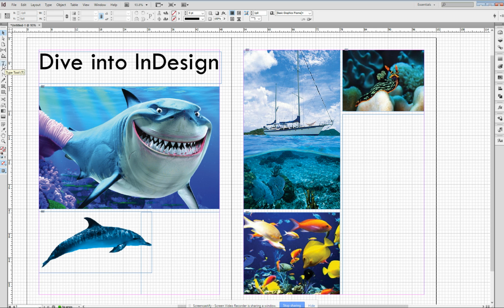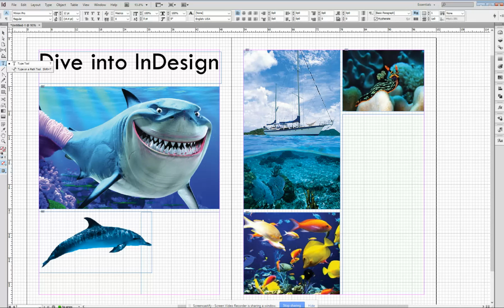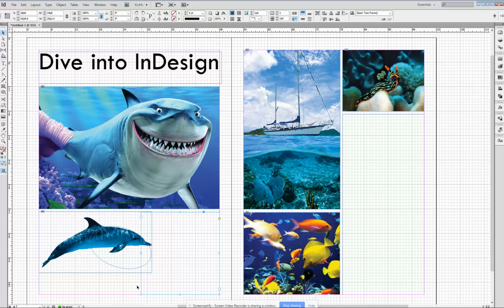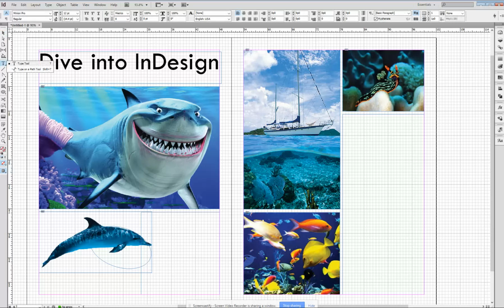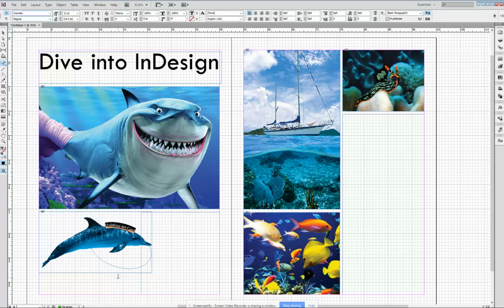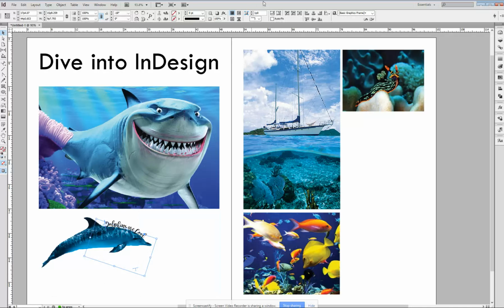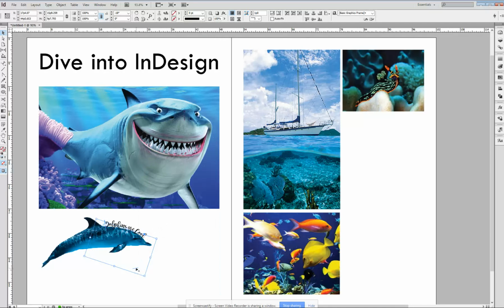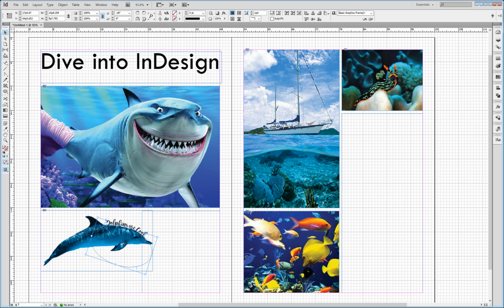InDesign Type on a Path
InDesign type on a path for publication use.